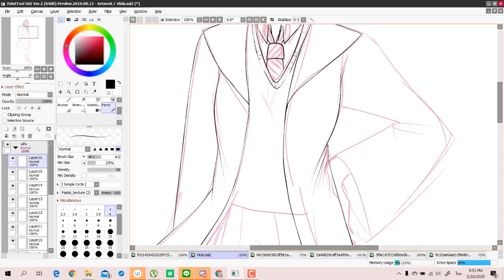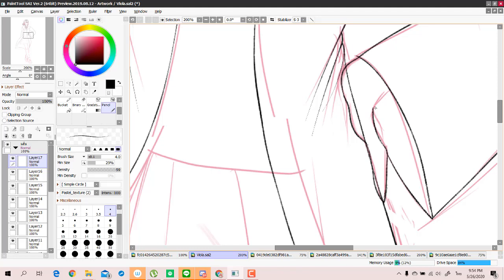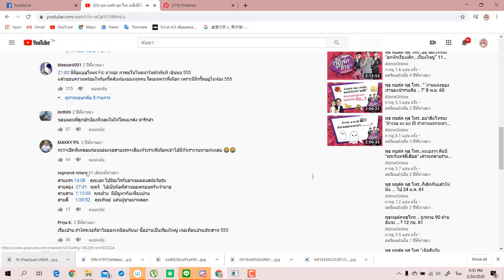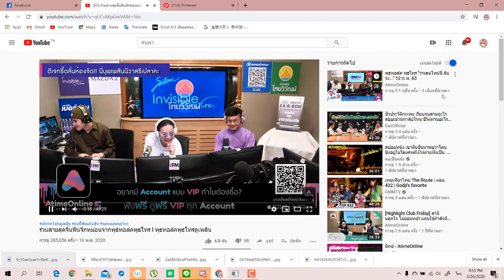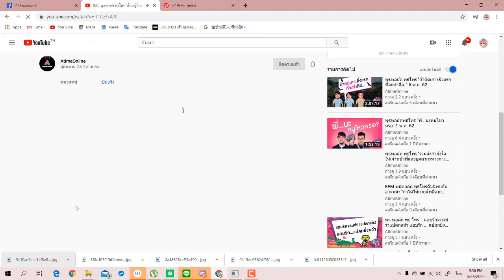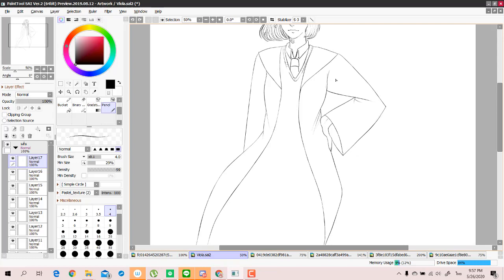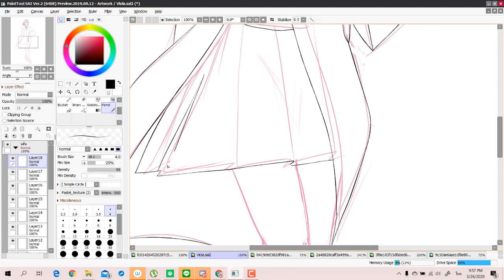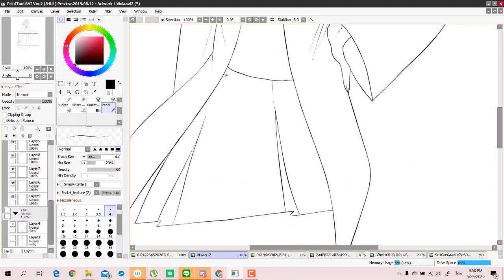[speedpaint] Viola - OC Hogwarts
Play now -
1.Albert Posis - Serendipity
2.Jeff Bernat - Once Upon A Time
3.Friday night plans - Plastic love (cover version)
Art by WINEZ